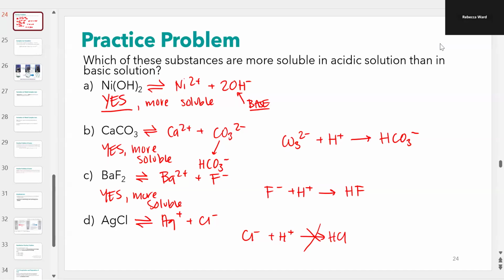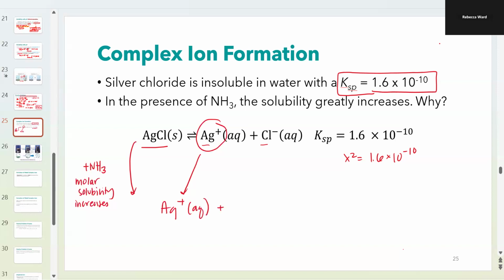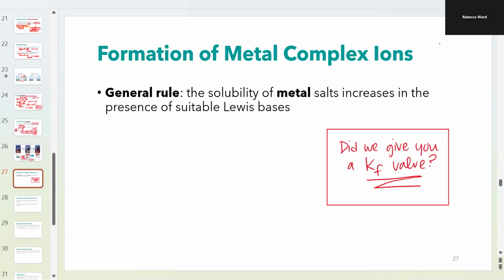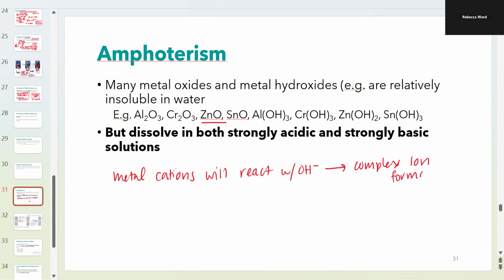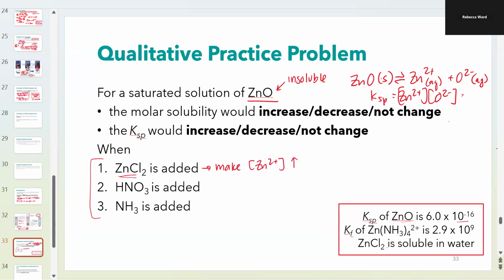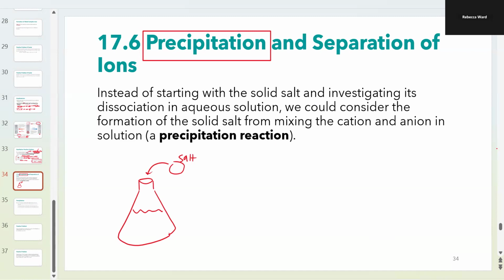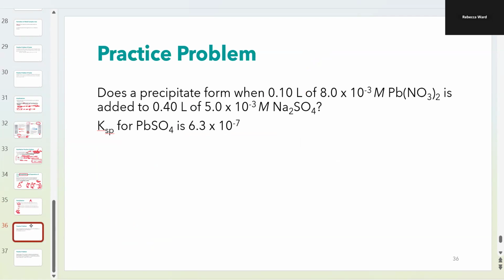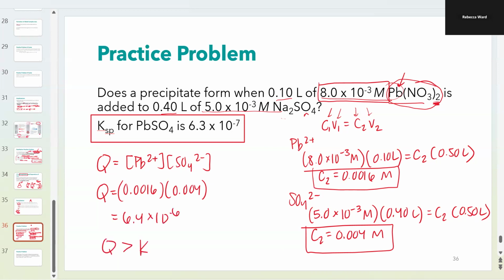End of CH 17 Lecture